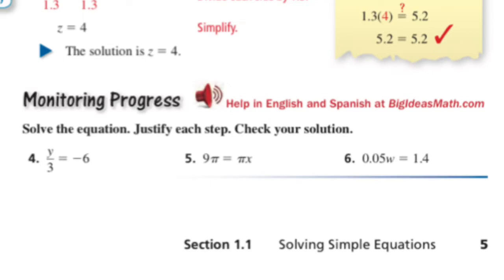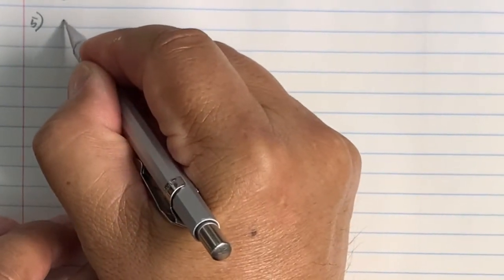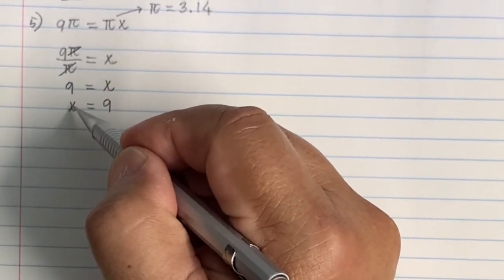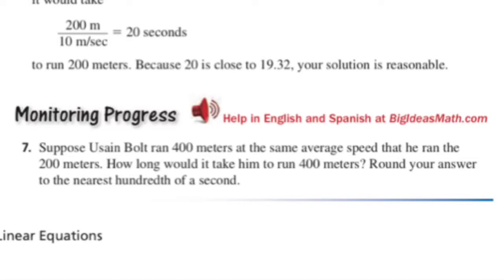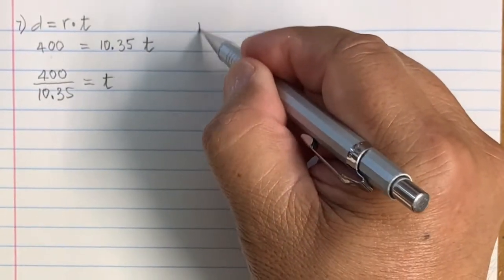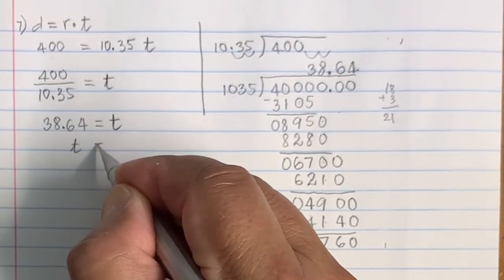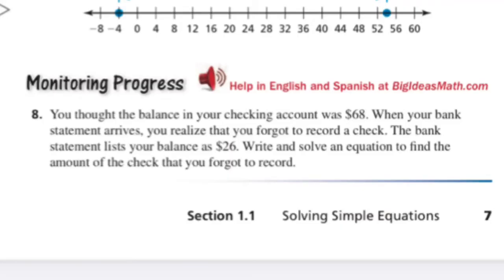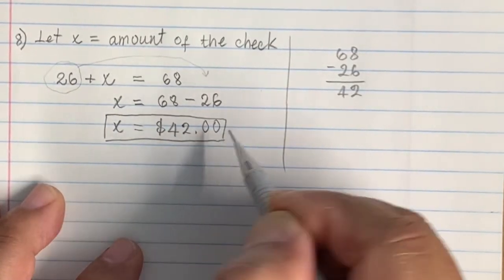Do Math With Mr Luu Math 1 Solving Equations One Step (part 2)